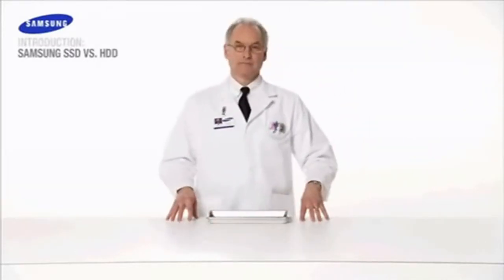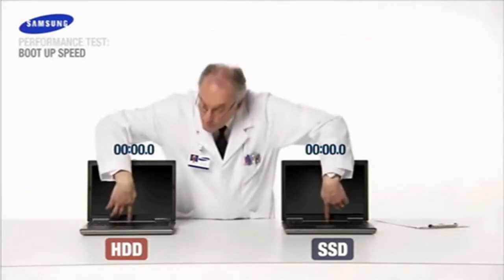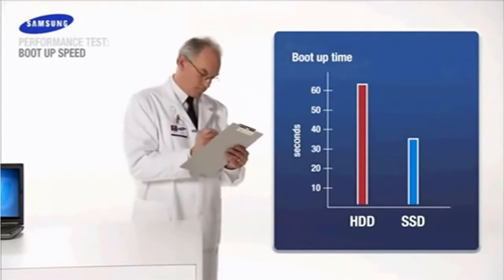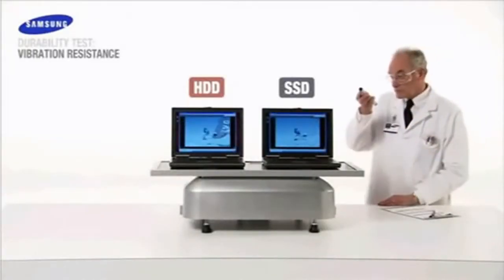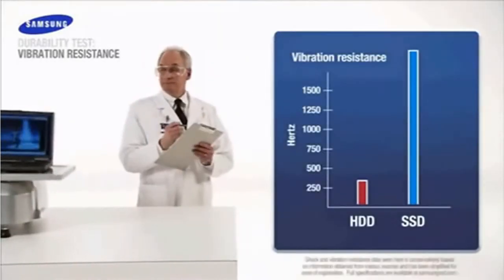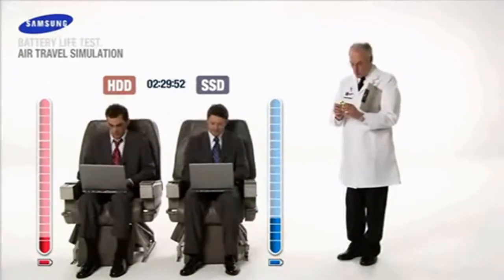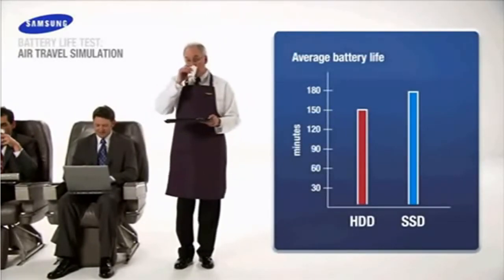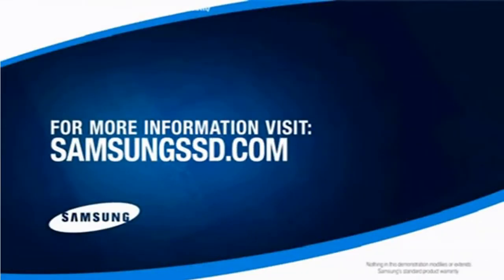Comparação Samsung: SSD vs HDD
SSD - Você sabe o que é isso?

Você sabe o significado da sigla ou reconhece um SSD? Quais as suas vantagens e também desvantagens em relação aos HDs?